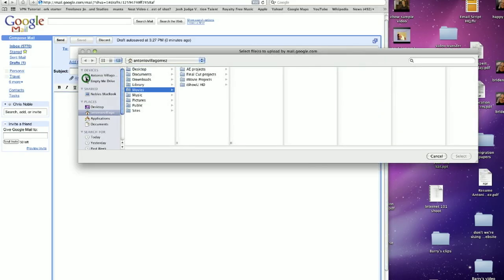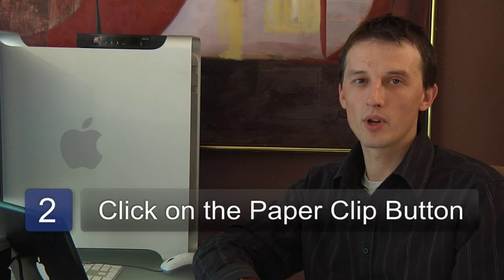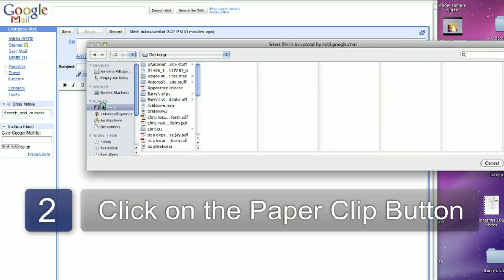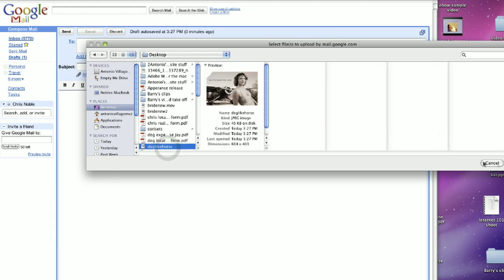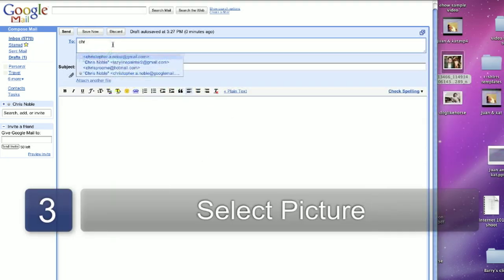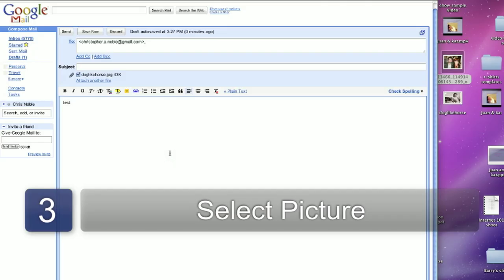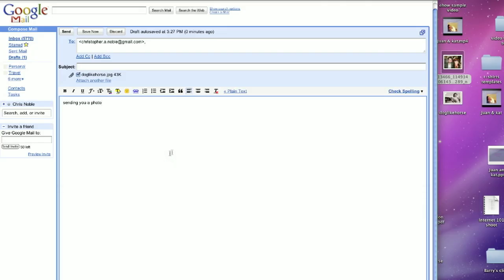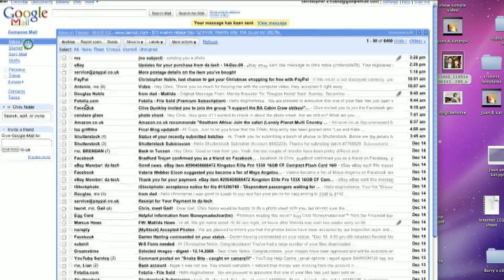Computer Basics : How to Attach Pictures to Email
When attaching pictures to email, it depends on whether you are using an email application or a Web-based Internet system. Attach pictures to your emails with help from an IT consultant in this free video on email.